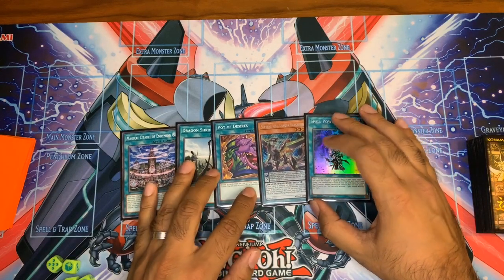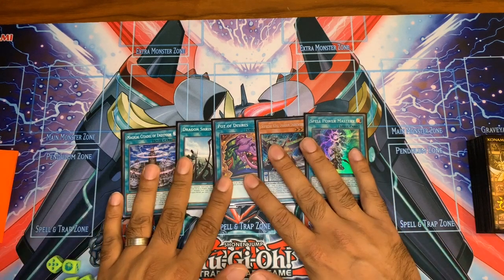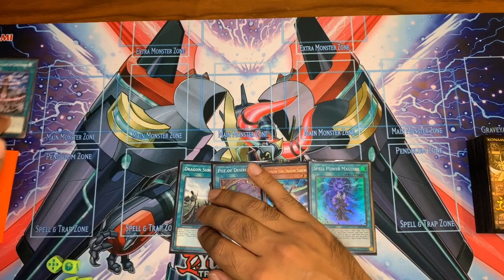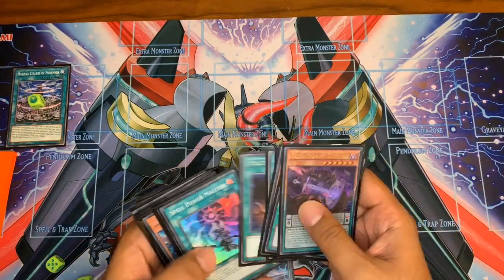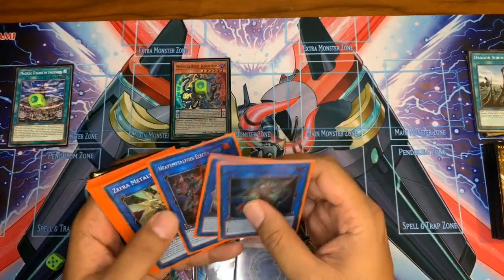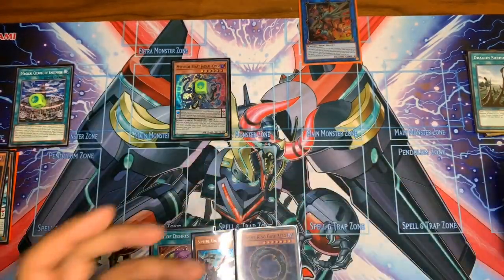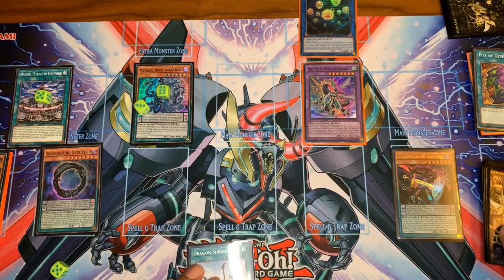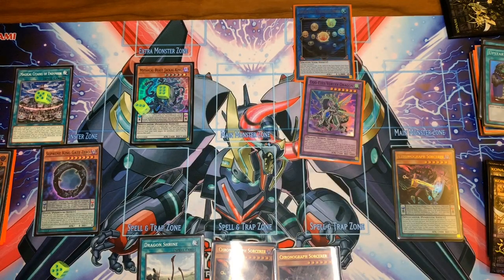Yu-Gi-Oh! Endymion Mystical Beast Deck Pendulum Combos!!!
Yu-Gi-Oh! Endymion Mystical Beast Deck pendulum combos! Hints and tips